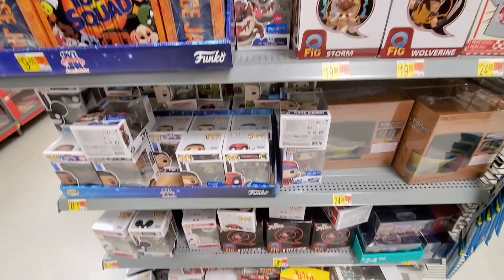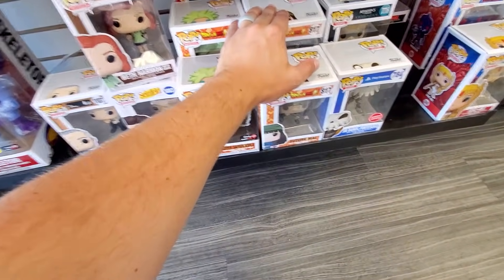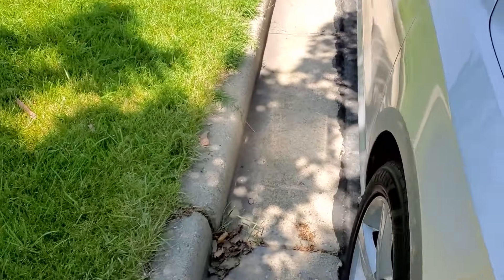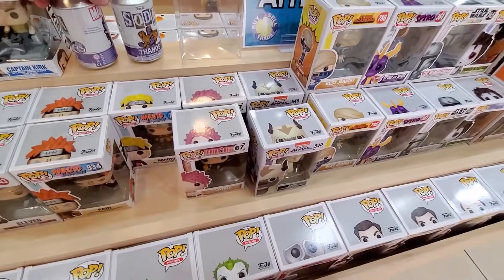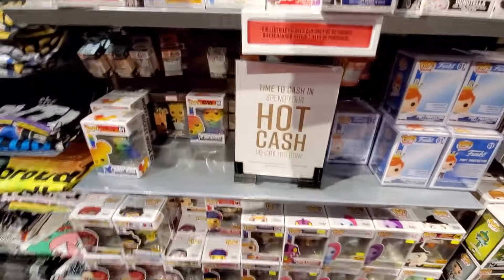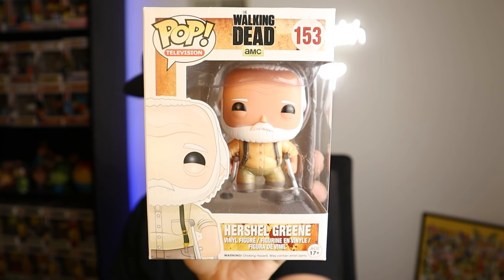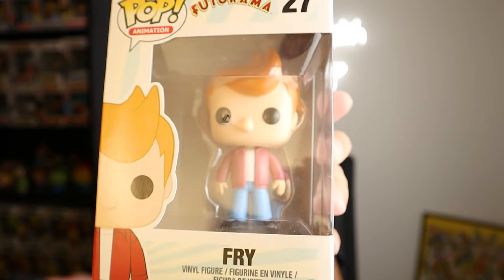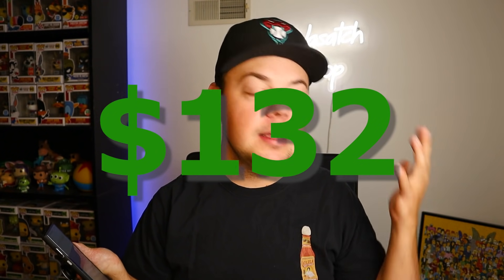CAN'T BELIEVE I Found These For Retail! (Vaulted Funko Pop Hunt)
Came across an insanely good deal for some vaulted Funko Pops and absolutely scored.  I also look for some new releases.

KRACKEN'S COLLECTION
Save 10% on Funko Pops with code "WASATCHPOP"

MUSIC
DAVID CUTTER